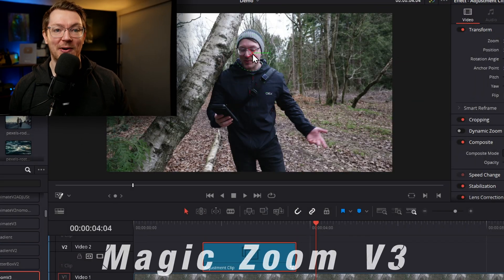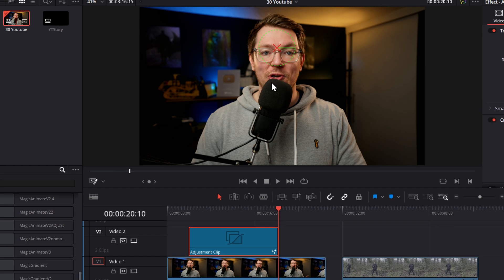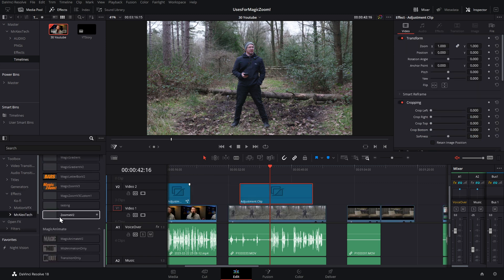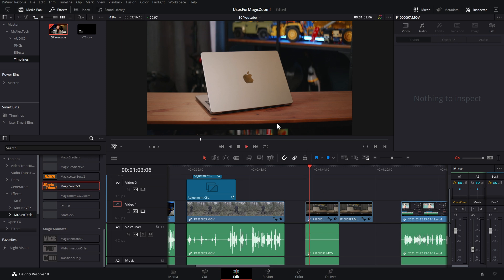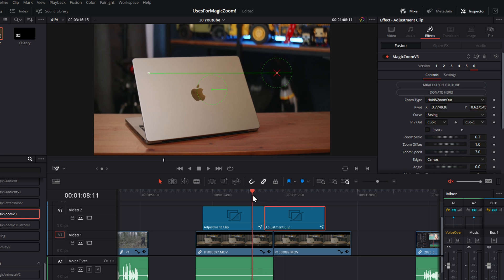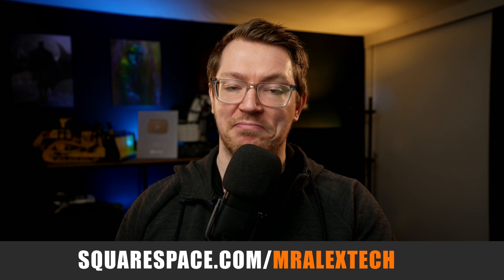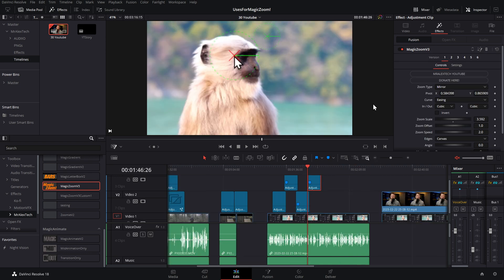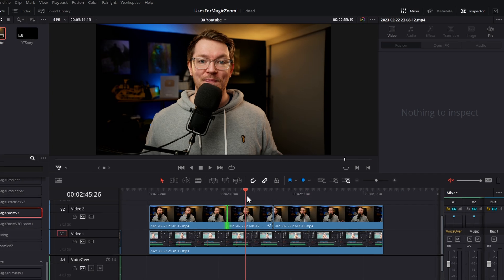One ZOOM to RULE them all! - Getting the most out of my Davinci Resolve MAGIC ZOOM Tool!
Need to do a smooth, seamless Zoom in Davinci Resolve?! Well look no further than the MrAlexTech MagicZoom tool! Create seamless zooms in a seconds. Bosh!

00:00 Intro
00:54 TheBasics
01:47 SAVEITFASTER
02:35 Stack it
04:20 Pan AND Hold
06:18 Squarespace!
07:18 Tutorial ZOOMS
08:44 Picture In Picture